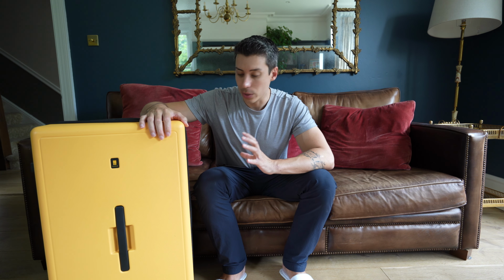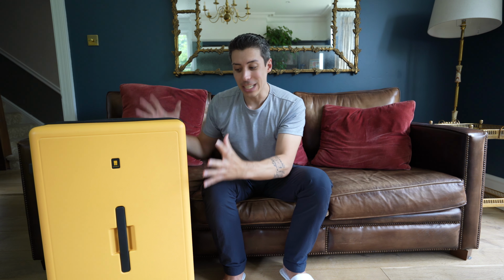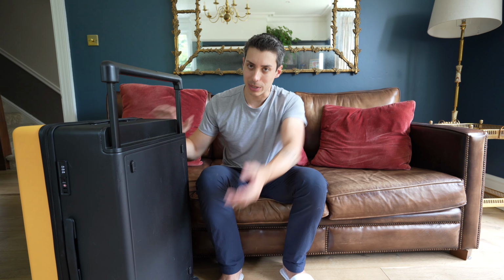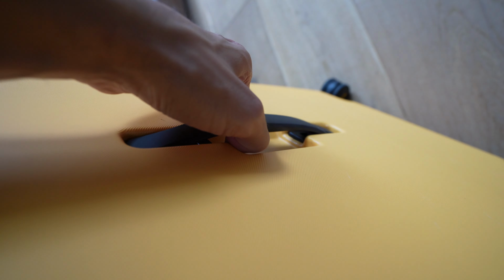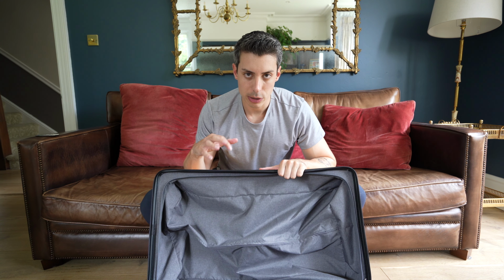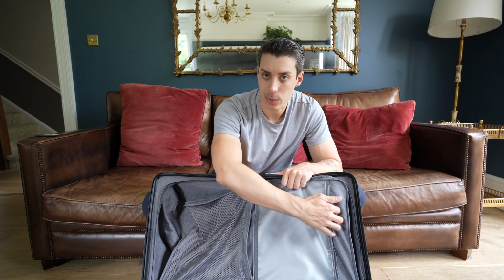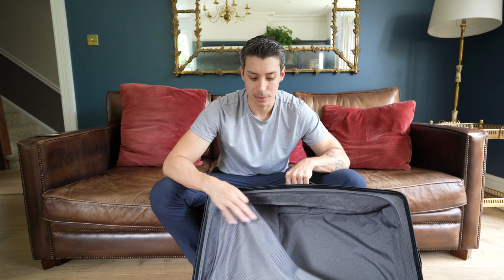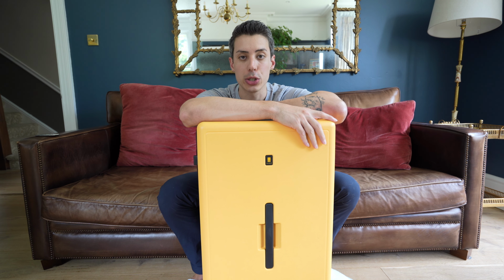Better than the Away bags?! || Level 8 Voyageur Luggage Review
Something a bit atypical for today's video. As we slowly wind down our travels we have more stuff to cart around which led us to end up with a checked bag for the first time in over a year. We hope you enjoy our review of Level 8's suitcase which we were very surprised by!